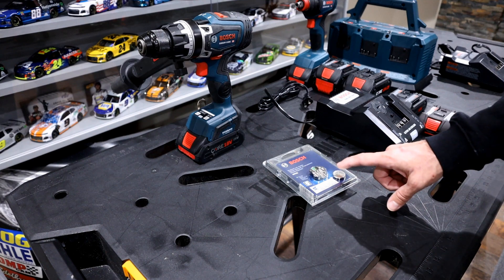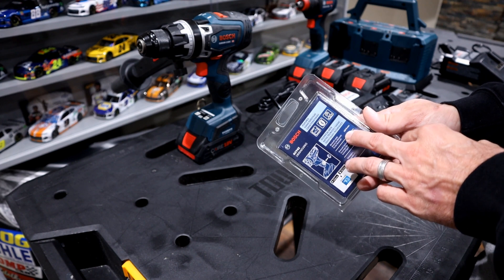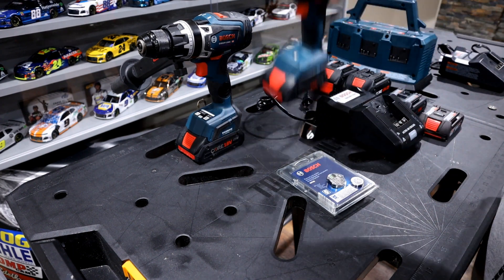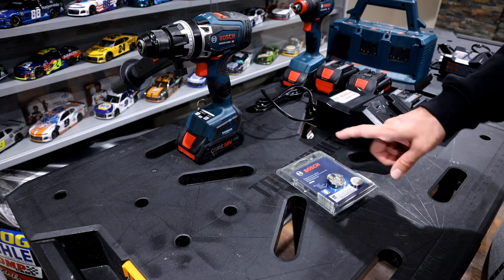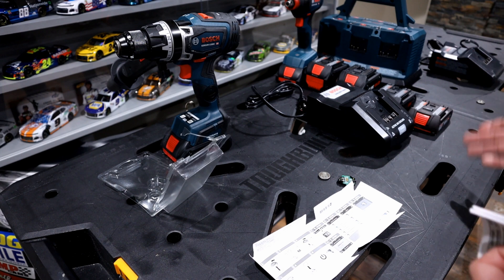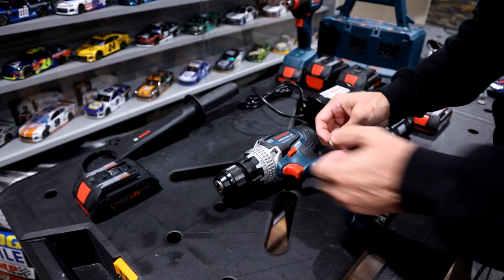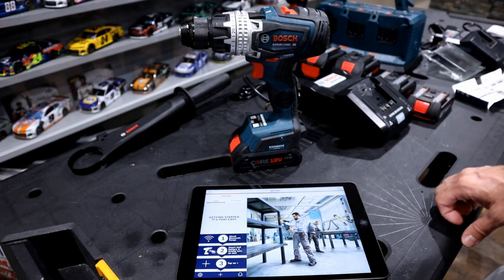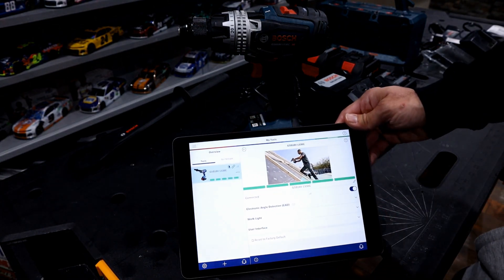How to setup Bosch Bluetooth Module GCY42 with Bosch Connected-Ready Tools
In this video we briefly talk about some of the features of the Bosch Bluetooth Module GCY4 and how to install this module on Bosch connected ready tools. We also do a quick demo showing how to easily customize the Bosch GSB18V-1330CN Hammer Drill and Bosch GAL18V-160C 18V Hell-ion 16-amp charger within the Bosch Toolbox app. If you want to take your Bosch connected ready tools to the next level, check out this cheap $20 bluetooth module you may be surprised with the additional options you can set on both tools and chargers.

BOSCH GCY42 3.0V Bluetooth Tool Module:

BOSCH GBA18V80 18V CORE18V® Lithium-Ion 8 Ah High Power Battery:

BOSCH GSB18V-1330CN PROFACTOR™ 18V Connected-Ready 1/2 In. Hammer Drill/Driver (Bare Tool):

BOSCH GAL18V-160C 18V Hell-ion Connected-Ready Lithium-Ion 16 Amp Battery Turbo Charger with Power Boost:

Chapters:
00:00 - Intro
00:23 - Bosch GCY42 Features
02:12 - Install Bluetooth Module
03:29 - Bosch GSB18V-1330CN App Features
06:05 - Bosch GAL18V-160C App Features
09:19 - Final Thoughts